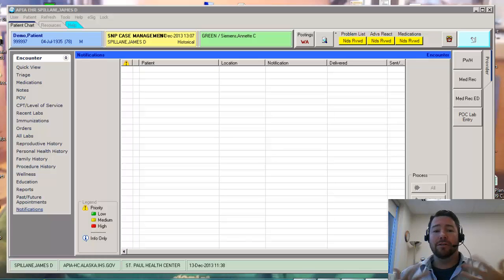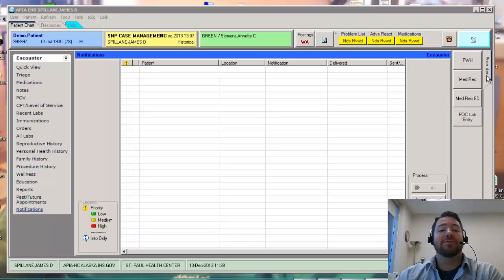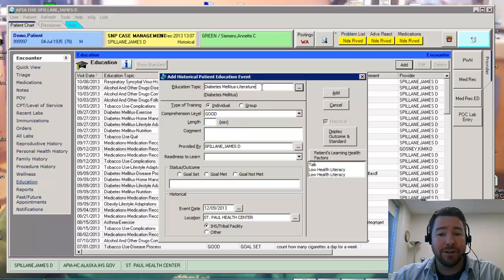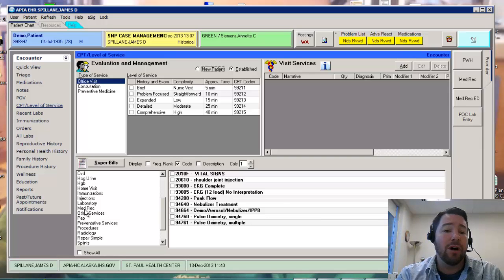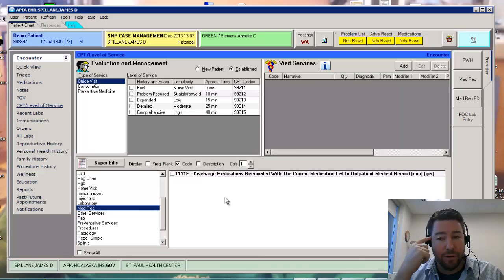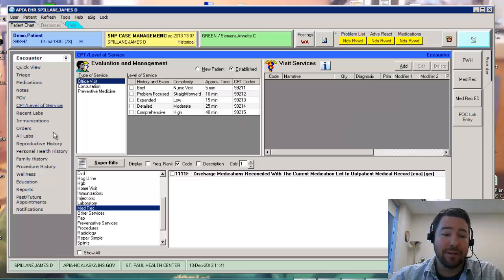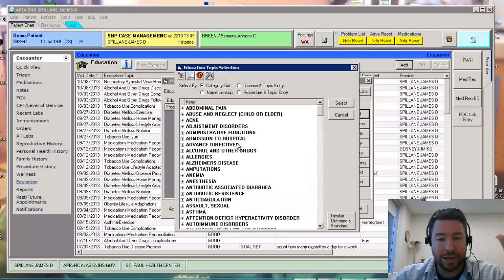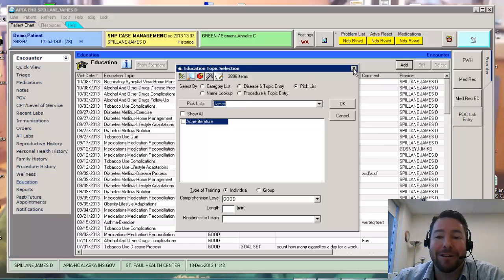Meaningful Use Medication Reconciliation and Patient Education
Meaningful Use: How to perform Medication Reconciliation and Patient Education in the IHS EHR.